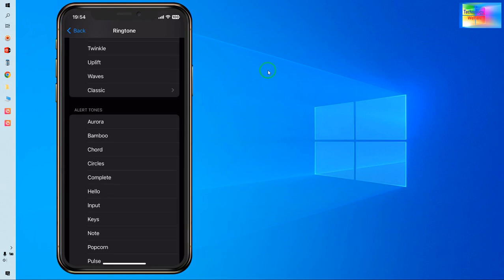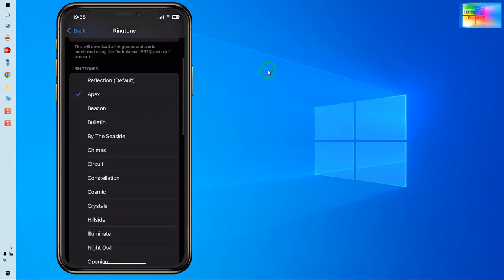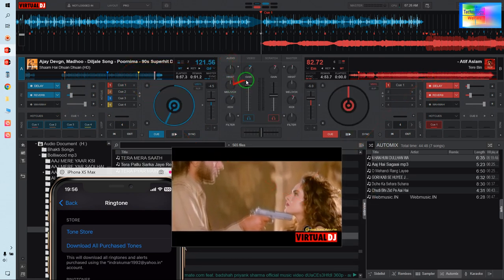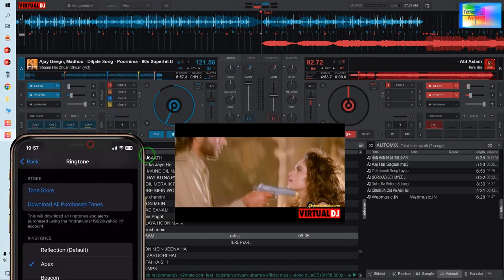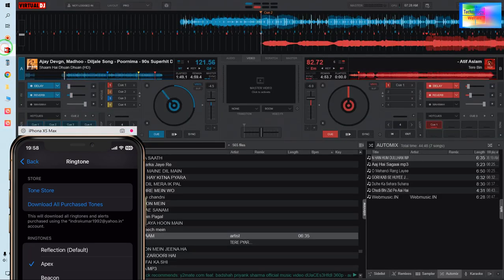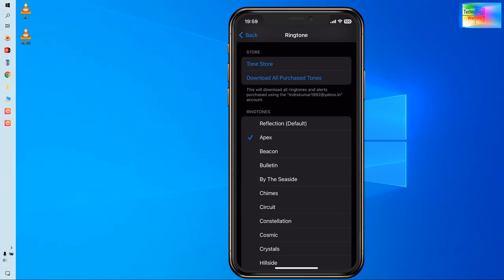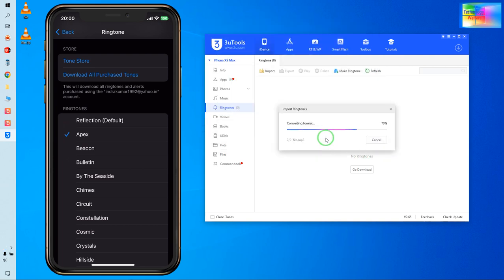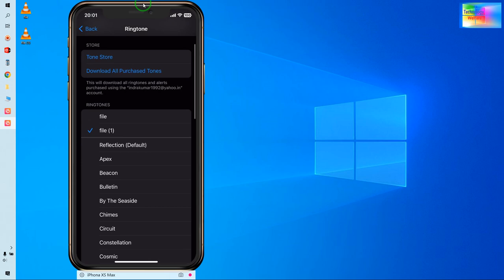(2023) How to set ANY Song as iPhone Ringtone - Free & Modified Video,Mp3,Dialogue With Computer!